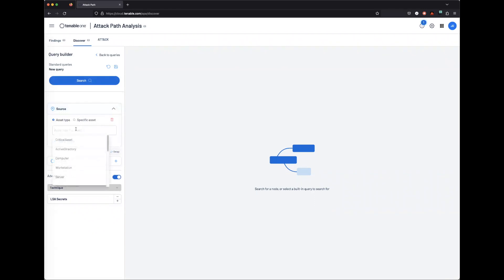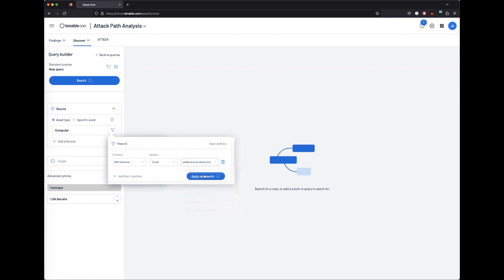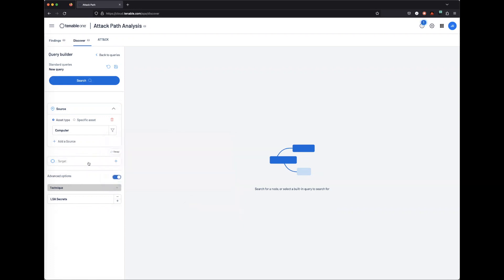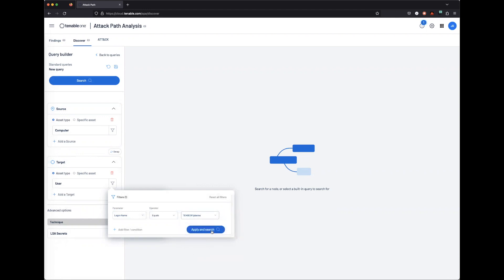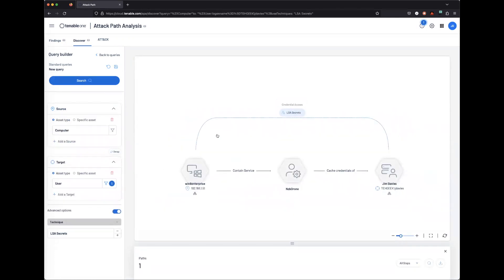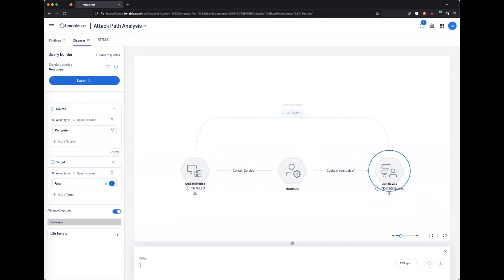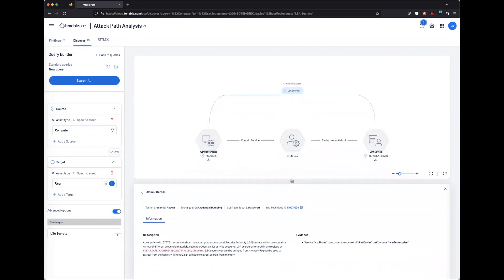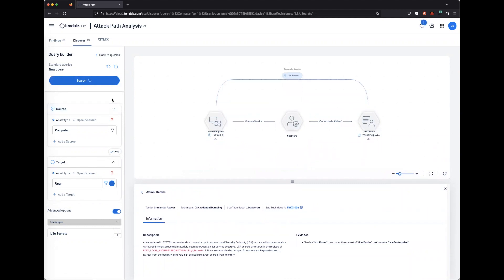How to create a Blast Radius query within Attack Path Analysis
This video covers how to use Blast Radius to visualize an attack path from one asset to multiple other assets.